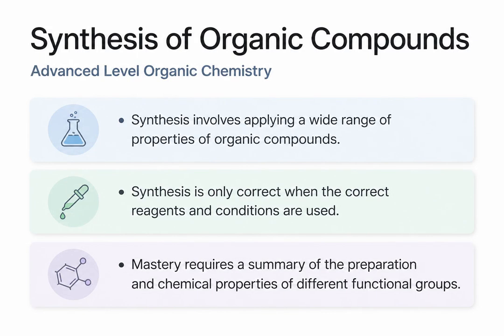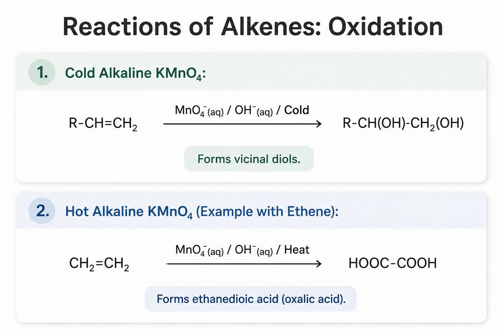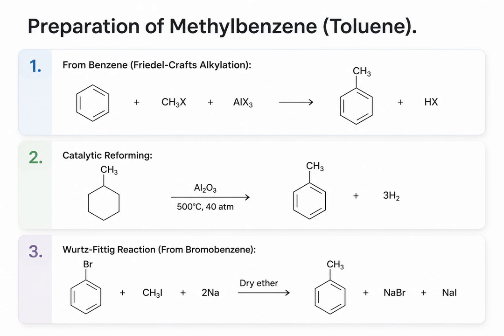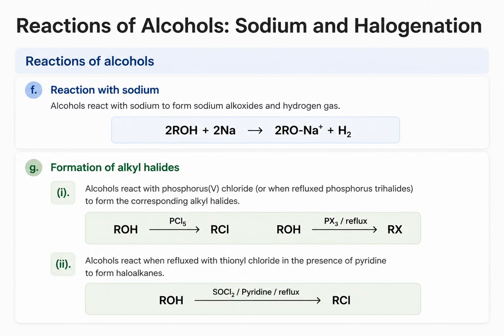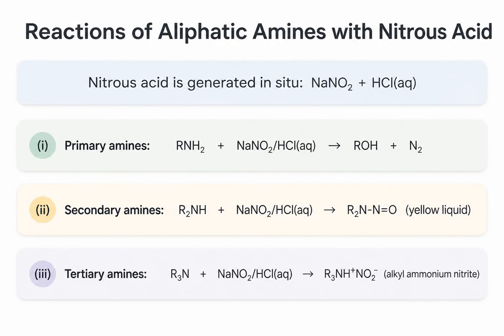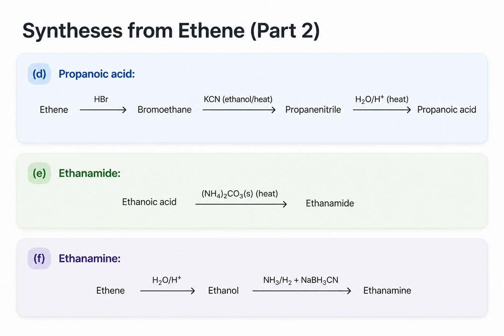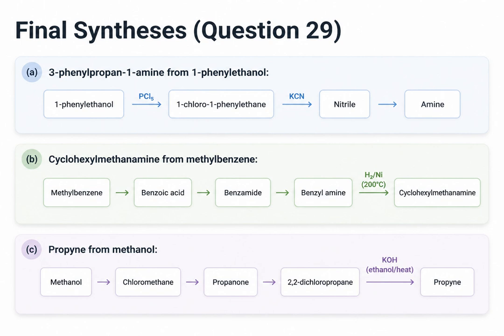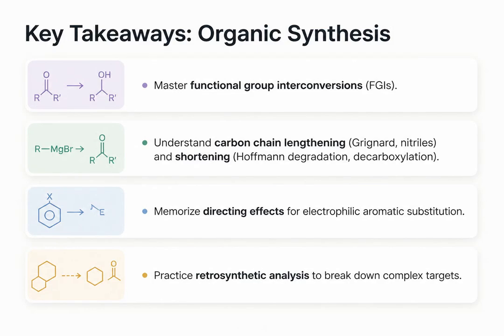EVERYTHING ABOUT ORGANIC SNYTHESIS A' LEVEL CHEMISTRY